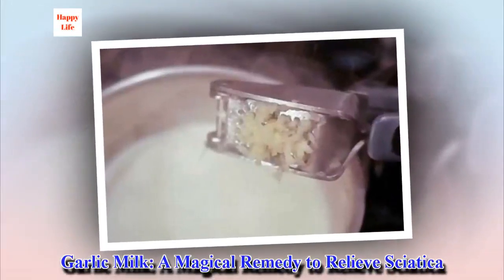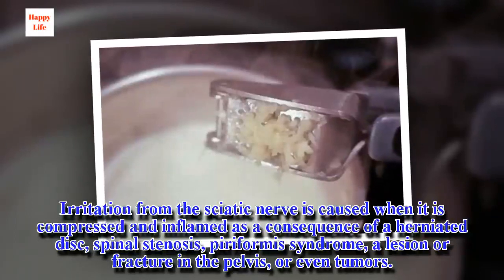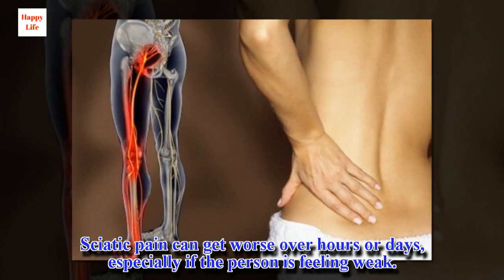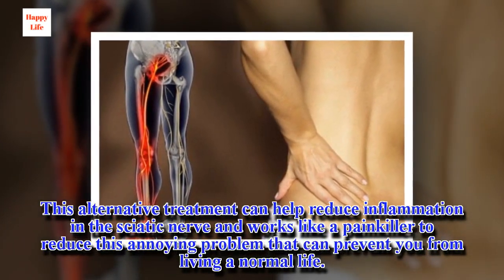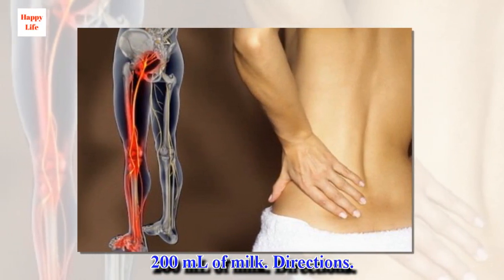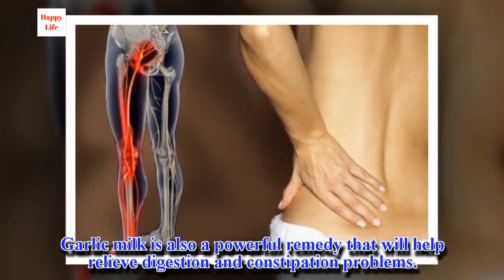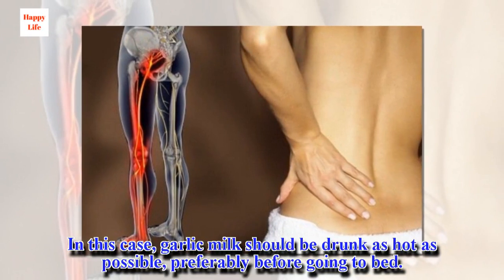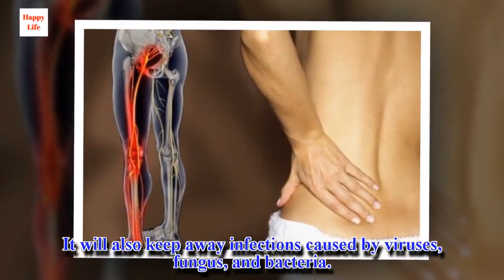Garlic Milk: A Magical Remedy to Relieve Sciatica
Sciatica is a pain that is caused when there is irritation in the sciatic nerve. The pain can be very intense and can last for a few days, even to the point of preventing the person from doing their daily activities as usual. Sciatic pain can start in the lower part of the back and reach up to behind one of the legs. It can sometimes even reach the tip of the toes.